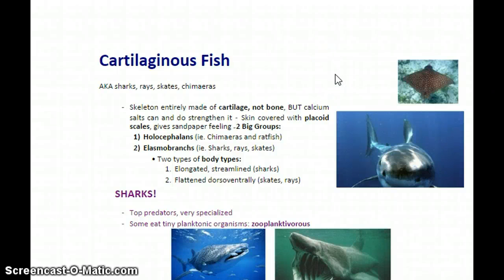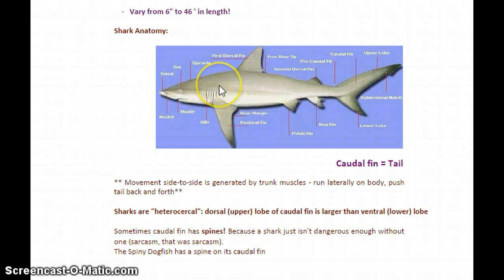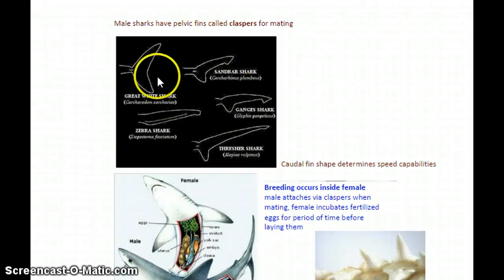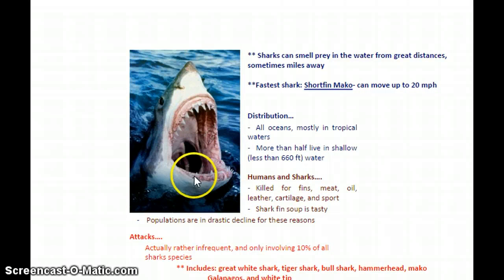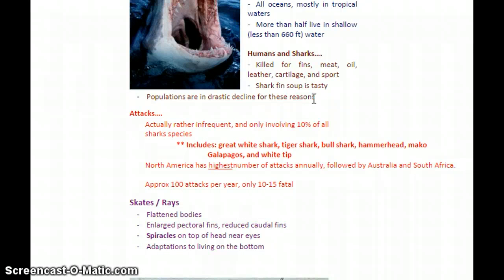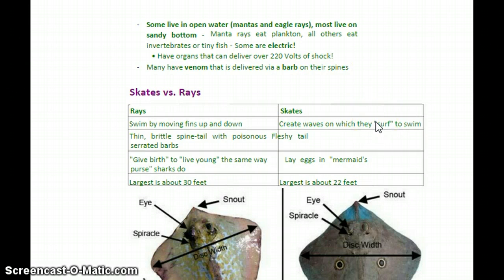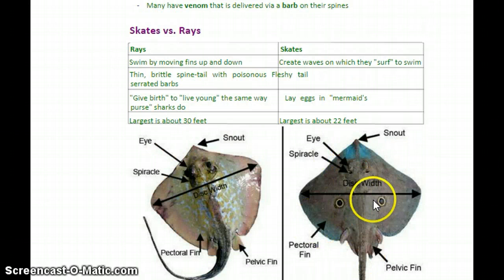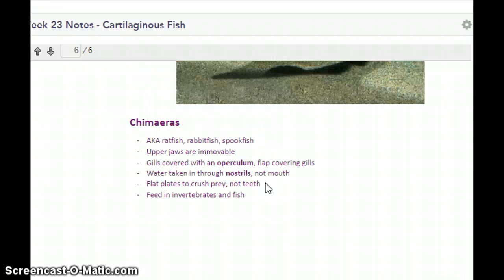Week 22 - Screencast Notes - Cartilaginous Fish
Sharks, skates and rays